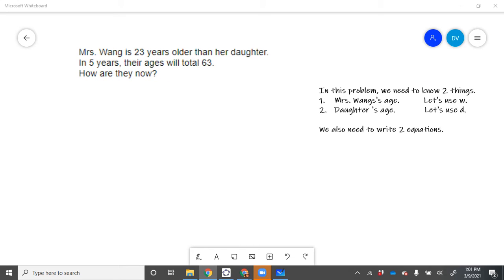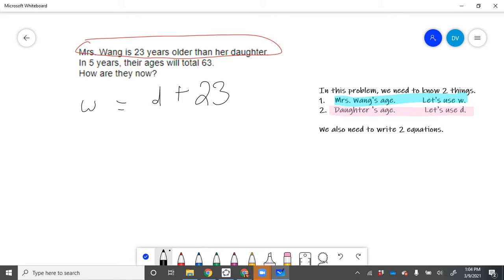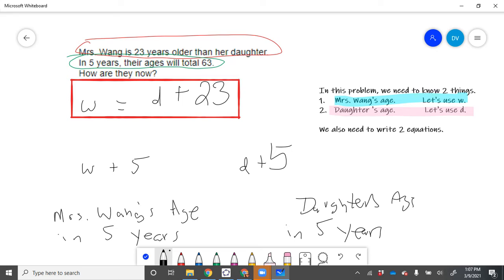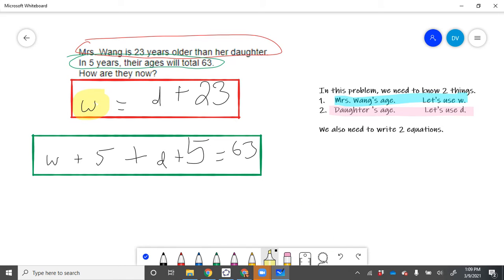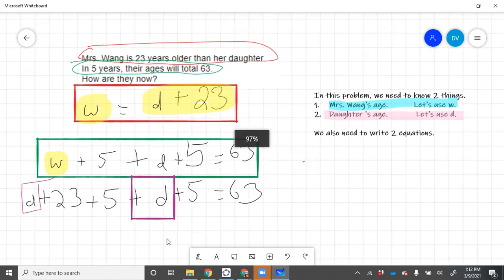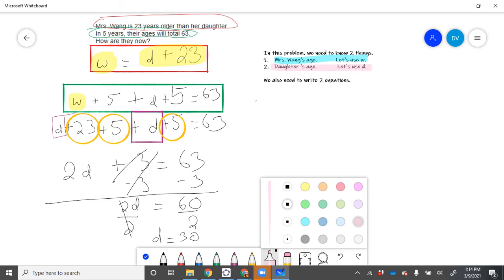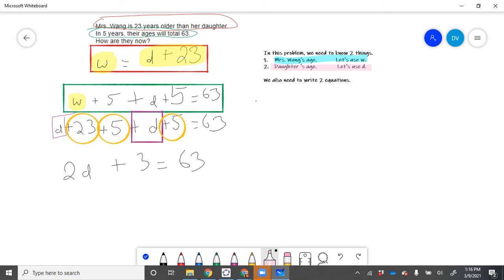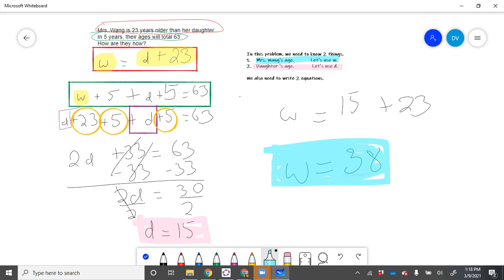Untitled: Mar 9, 2021 1:24 PM